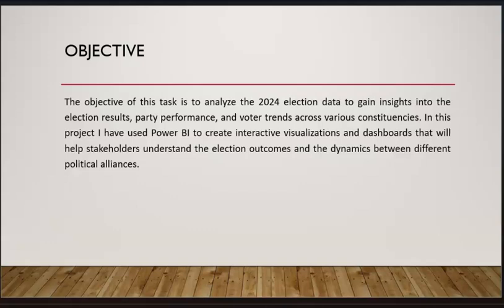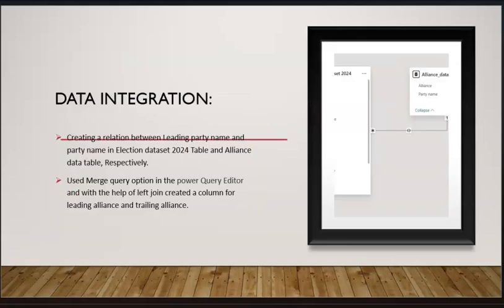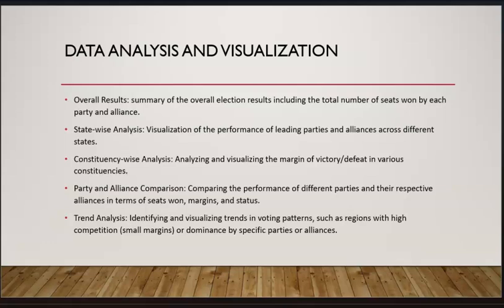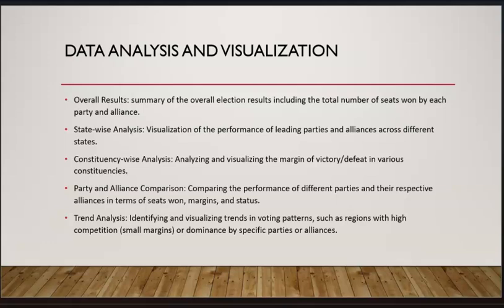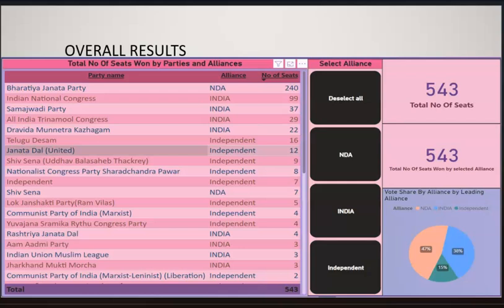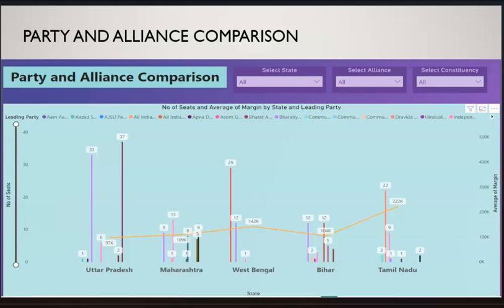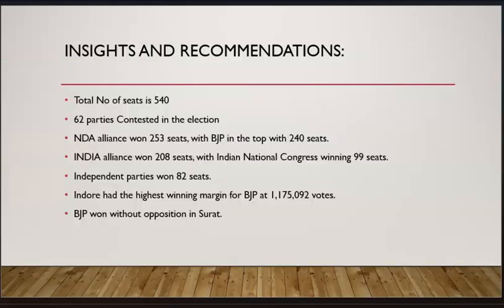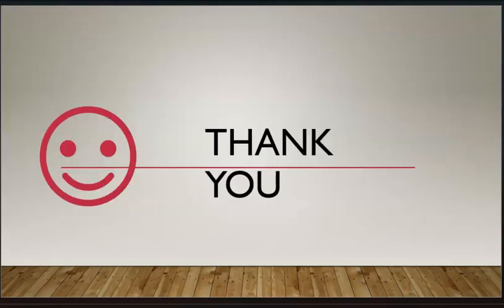election results analysis with Power BI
This reel was created by Dhanushavarthini   for mentorness Internship.